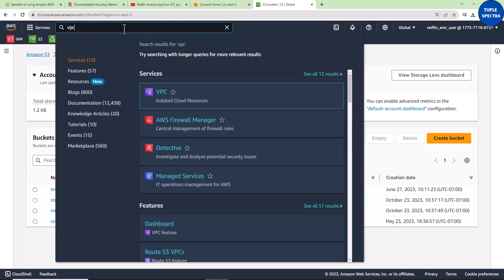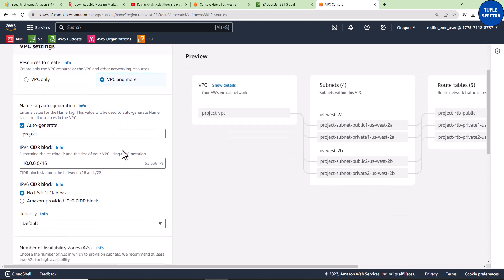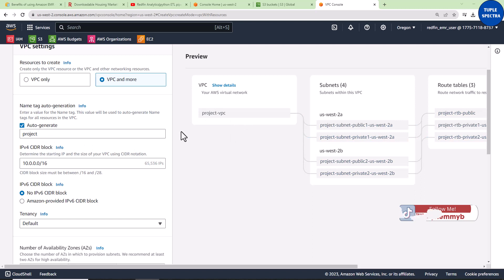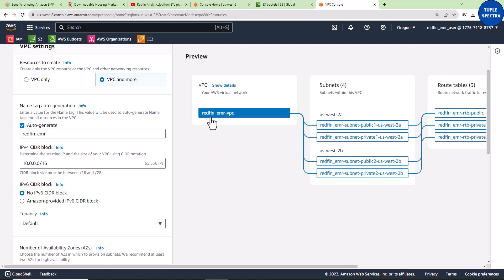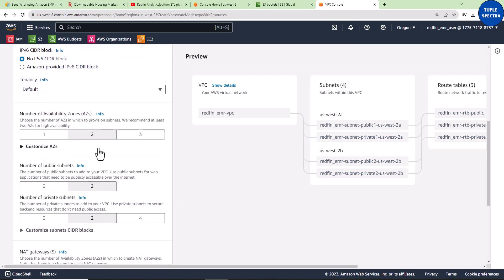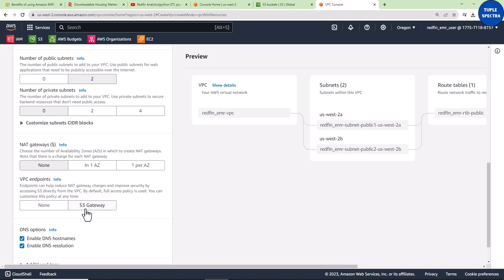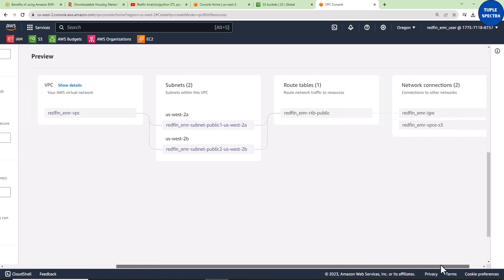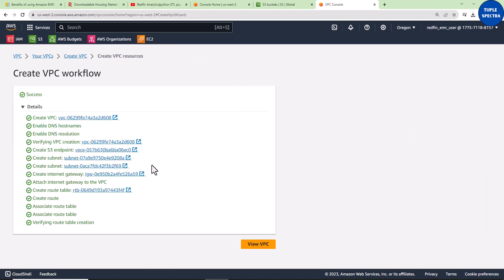Part 3 - How to create AWS VPC | What is AWS EMR| Extract and Transform Redfin data with AWS EMR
In this video, I explained what Amazon EMR (Elastic MapReduce) is all about and its benefits in processing big data. I then showed how you can create VPC and then spin up EMR clusters within this VPC. Later, I showed you how to create Amazon EMR studio and Jupyterlab after which I attached the Jupyter notebook to the provisioned cluster. I then showed how to write Pyspark code in the Jupyter notebook attached to the provisioned EMR to extract data from the Redfin data source, process it and load the transformed data as parquet file into an S3 bucket.

1. Grit: The Power of Passion and Perseverance
2. Think and Grow Rich!: The Original Version, Restored and Revised
3. The Book on Rental Property Investing: How to Create Wealth With Intelligent Buy and Hold Real Estate Investing
4. How to Invest in Real Estate: The Ultimate Beginner's Guide to Getting Started
5. Introducing Python: Modern Computing in Simple Packages
6. Python for Data Analysis: Data Wrangling with pandas, NumPy, and Jupyter 3rd Edition